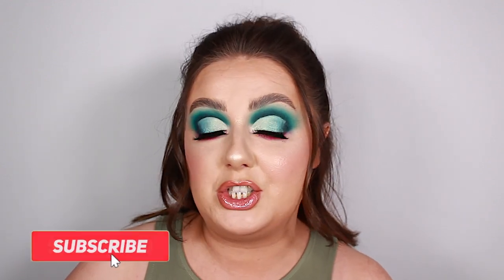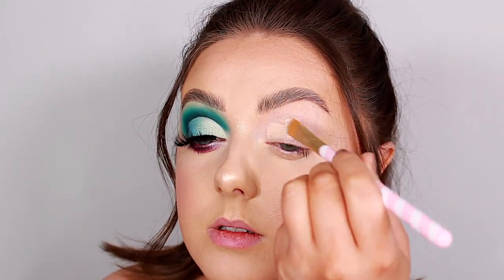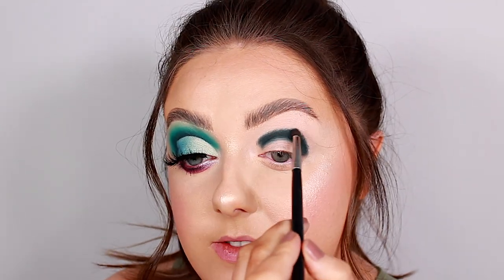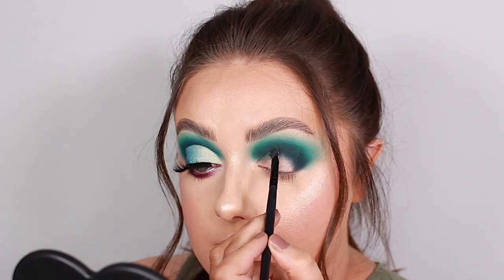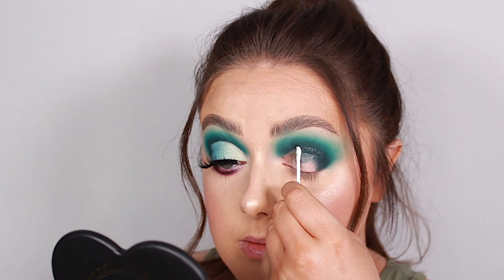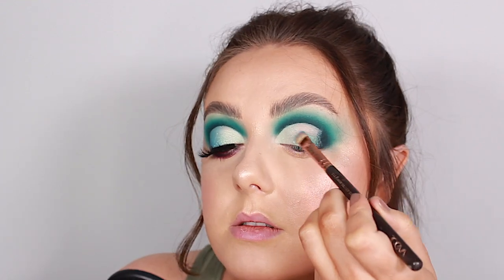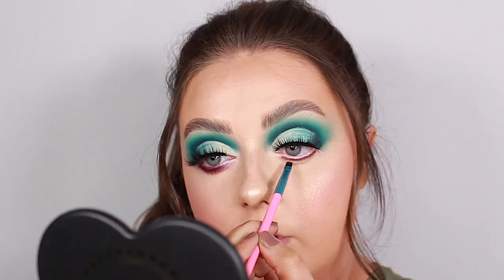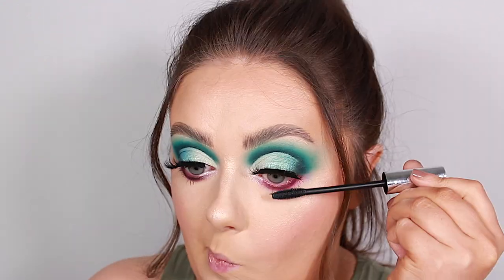MORPHE 35S SWEET OASIS COLLECTION TEST & REVIEW | Ashley Elizabeth Makeup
In todays video we're testing & reviewing the brand new Morphe Sweet Oasis collection 🌴

⭐︎PRODUCTS MENTIONED
Morphe Make It Big Mascara
Mollie Cosmetics Eyelashes - MCM24
Il Makiage Icon Mascara